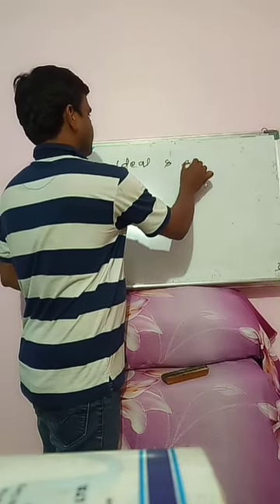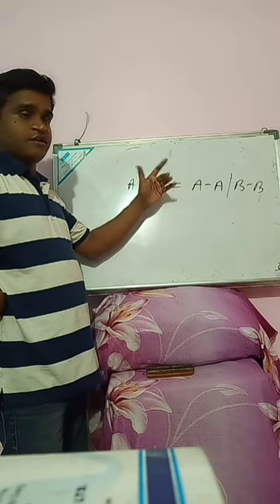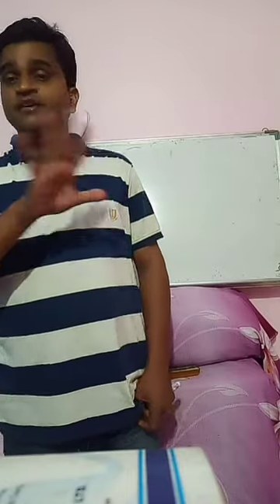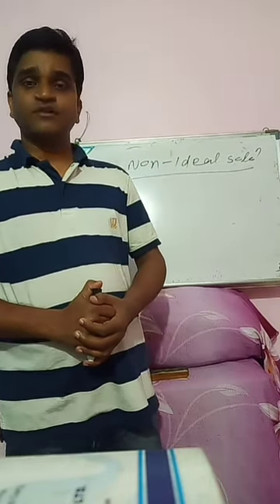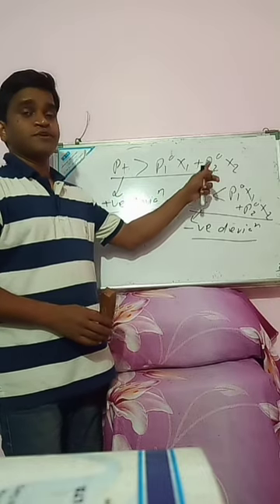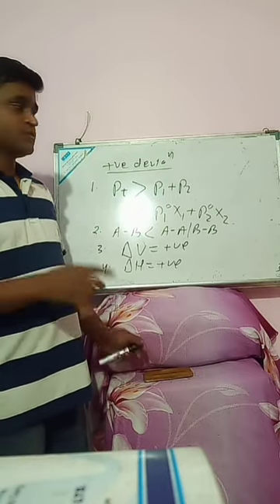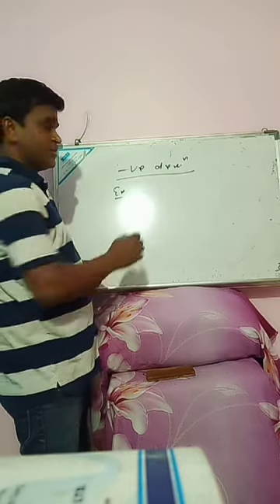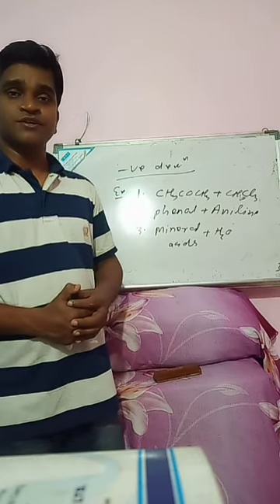Solution part 2, ideal and non ideal solution